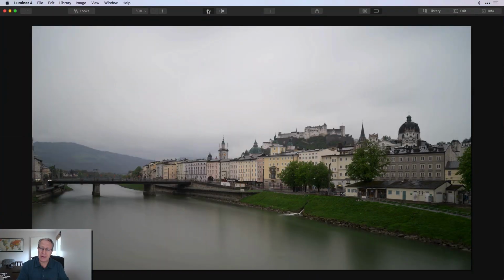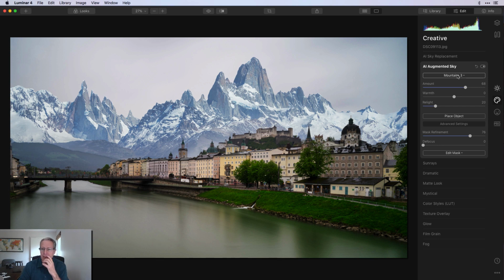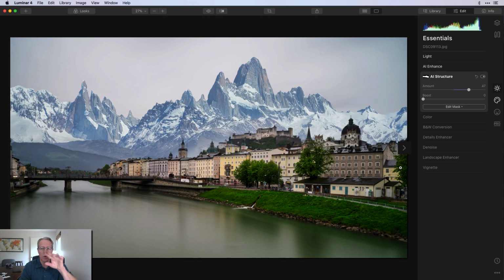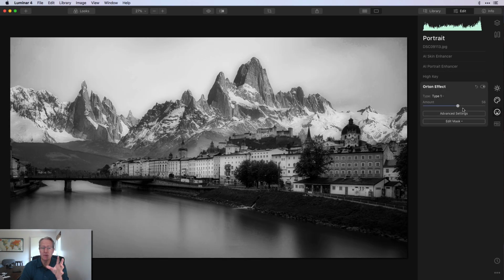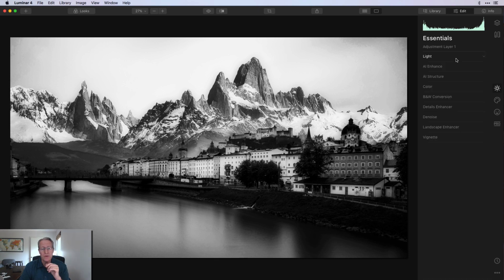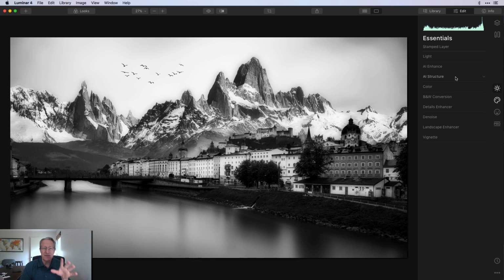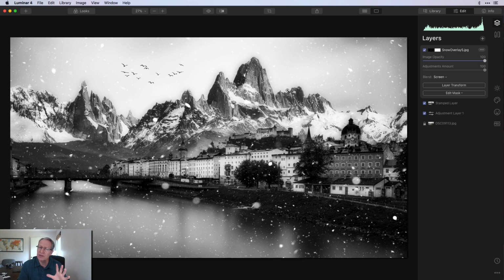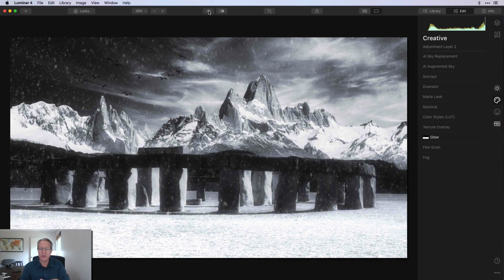Isolation Editing Challenge, Ep 5: Create a Fantasyscape